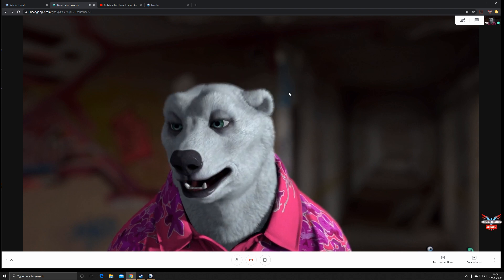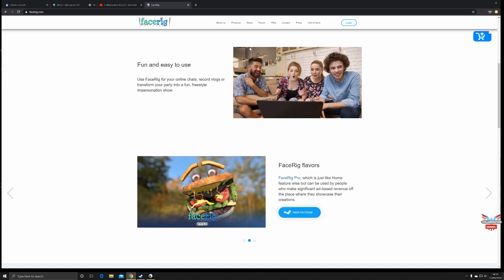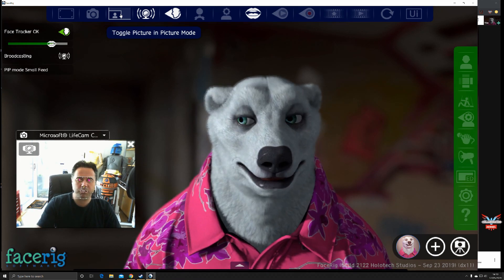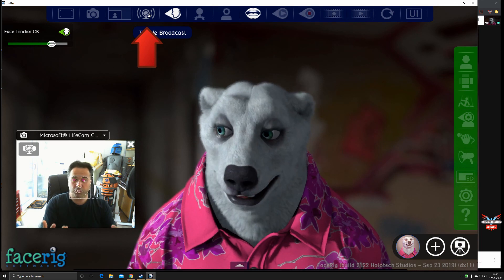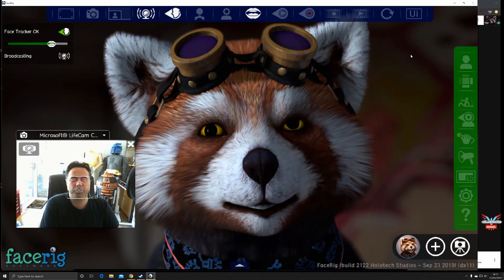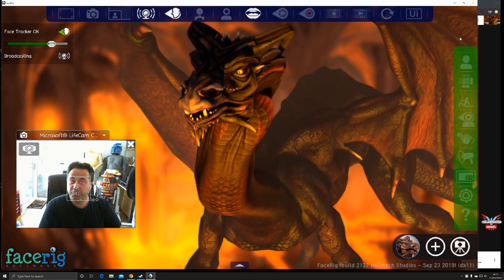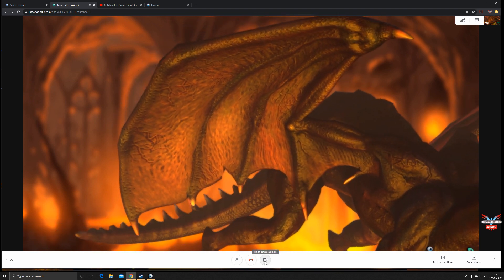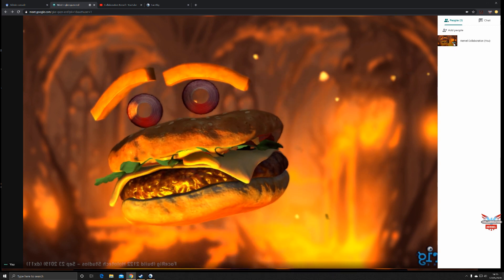Using Facerig and Google Meet or Google Hangouts | Fun With Meetings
Real-time facial animation
Anyone with a webcam can digitally embody awesome characters. It is meant to be an open creation platform so everybody can make their own characters, backgrounds or props and import them into FaceRig.